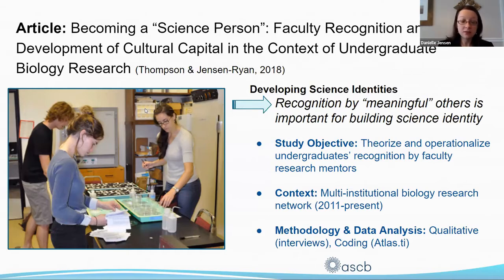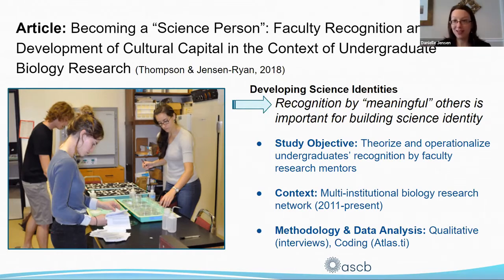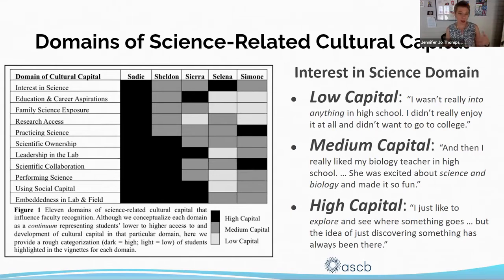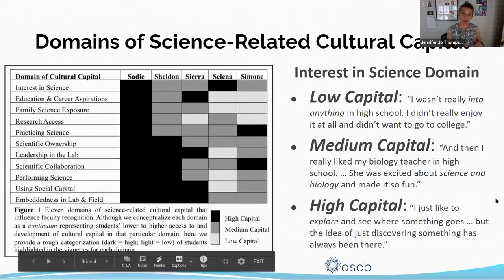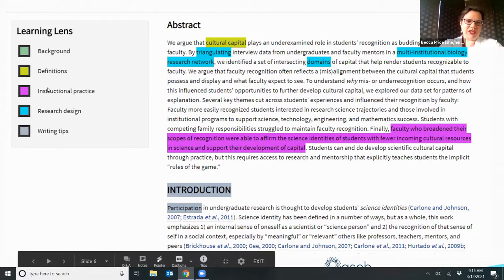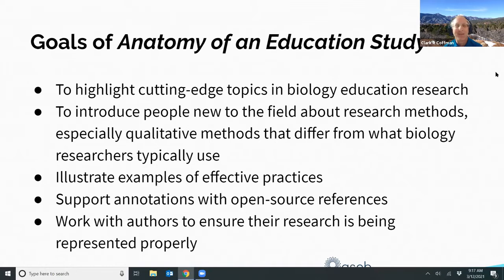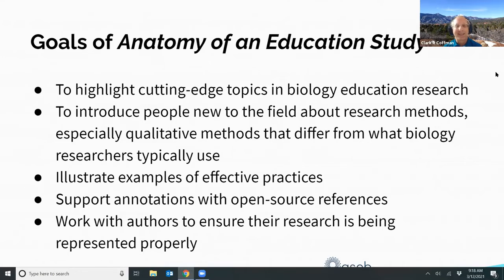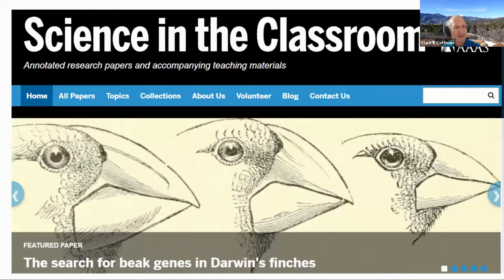Exploring the Anatomy of a Research Study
This session of Online with LSE will feature a discussion with Rebecca Price, Clark Coffman, Danielle Jensen-Ryan, and Jennifer Jo Thompson.

Through annotations of published articles, LSE’s The LSE feature – Exploring the Anatomy of a Research Study – aims to support biologists and other scholars interested in education research, but unfamiliar with the field’s approaches and methods, through annotations of published articles. In this session of Online with LSE, we will meet the co-authors of the feature and learn more about their approach to annotating LSE research articles. Additionally, we’ll meet the authors of an annotated article – Becoming a “Science Person”: Faculty Recognition and the Development of Cultural Capital in the Context of Undergraduate Biology Research – about the experience of having their LSE article annotated and highlighted.